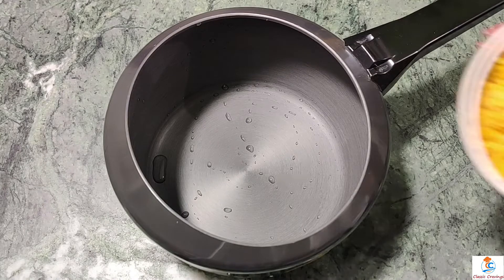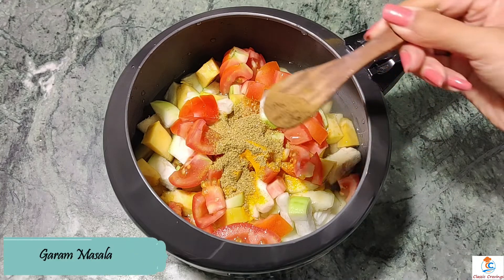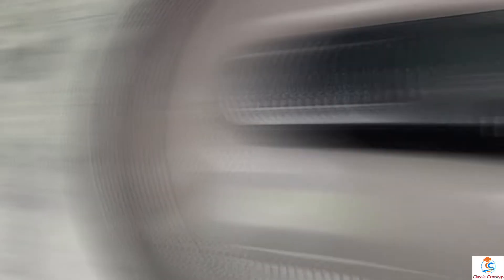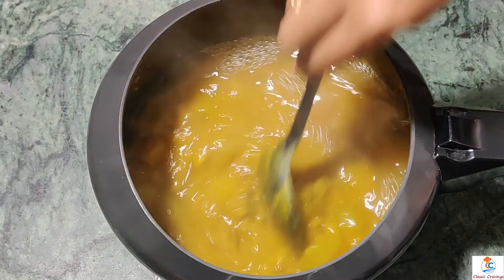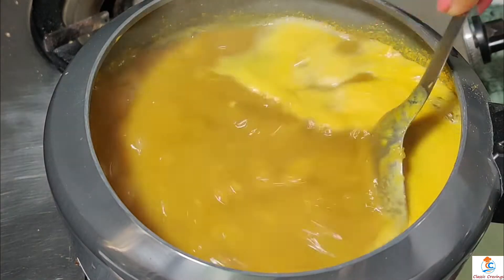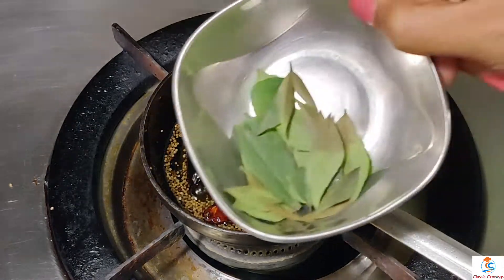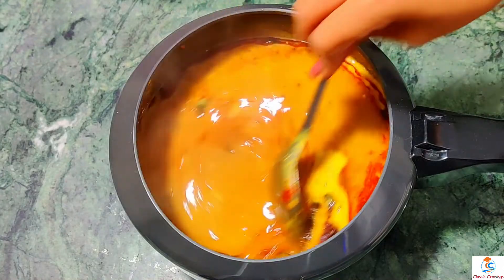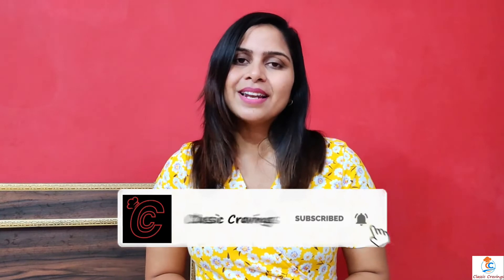Sambhar | sambar recipe | South Indian Sambhar | सांभर कैसे बनाएं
sambhar recipe | instant sambar recipe | Sambhar | Idli Sambhar | Vada Sambhar | Dosa Sambhar | Udupi Sambhar | सांभर की रेसिपी

Greetings to you all !! Today I am sharing the Easy recipe of "Sambhar ". Try it out and share your experiences.

Homemade sambhar
suji idli recipe
sambhar banane ki recipe
sambar powder recipe
sambar recipe in hindi
idli sambar recipe
sambar masala
sambar powder
idli rava in telugu
sambar for idli
instant sambar
vada sambar